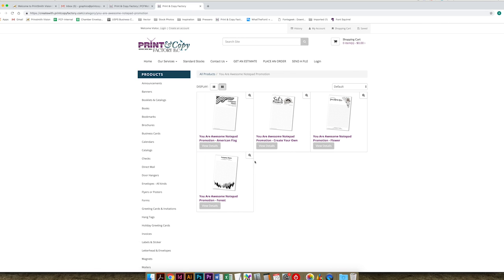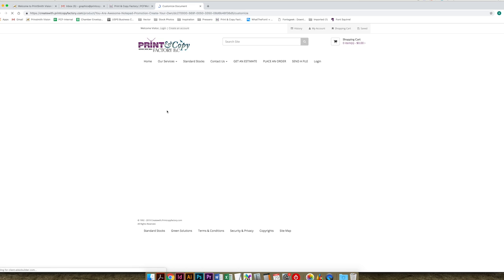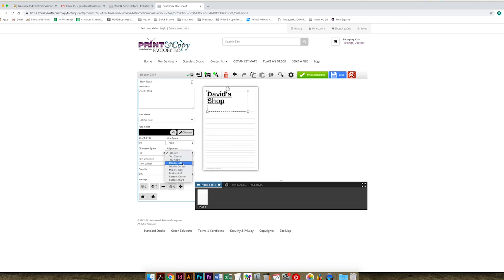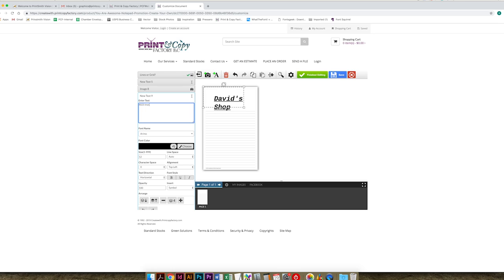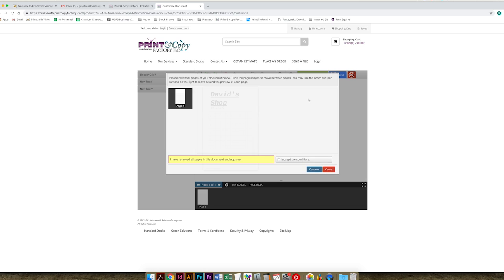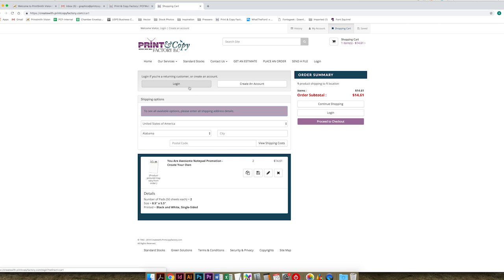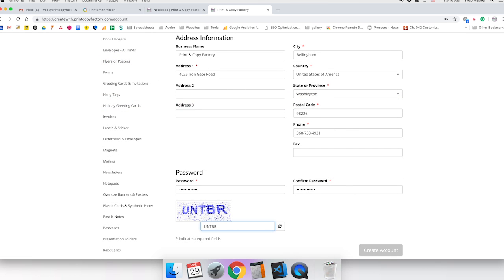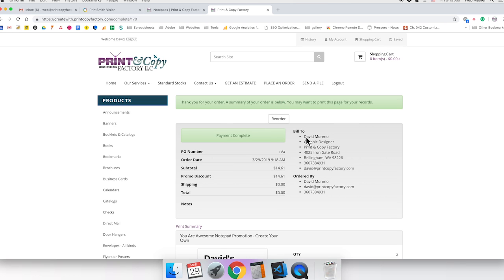You Are Awesome Video Tutorial 1